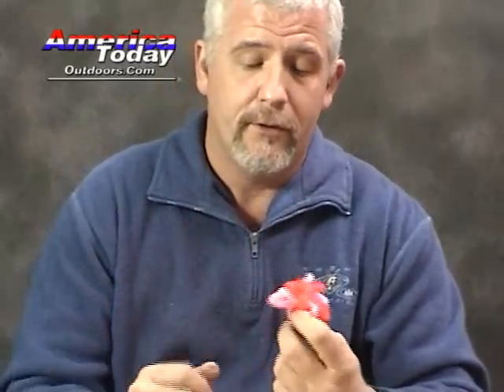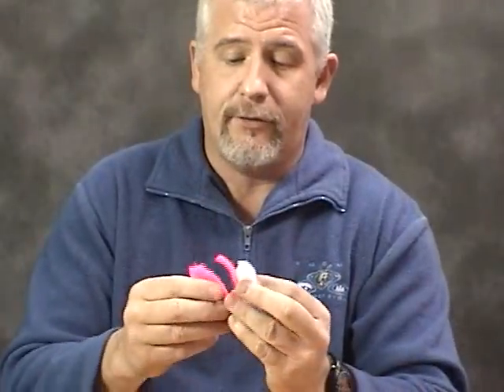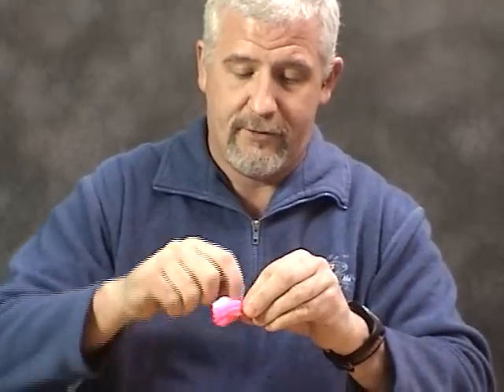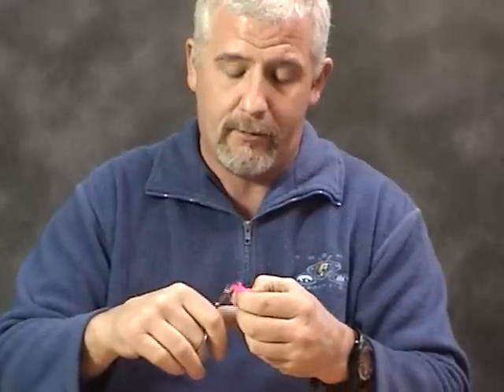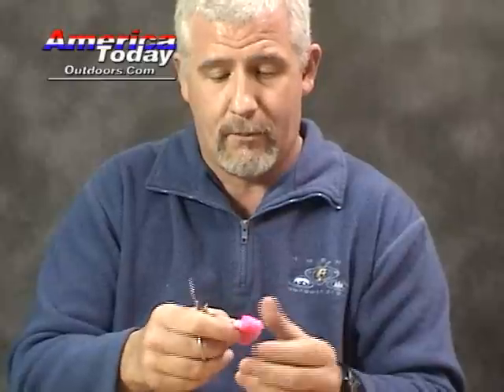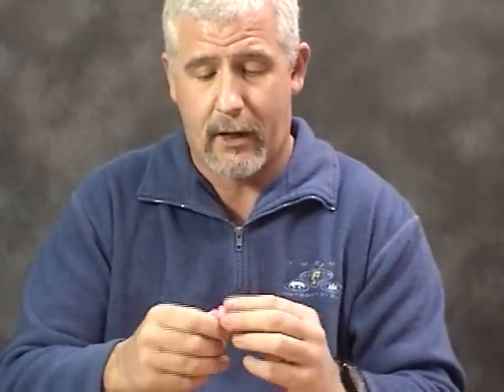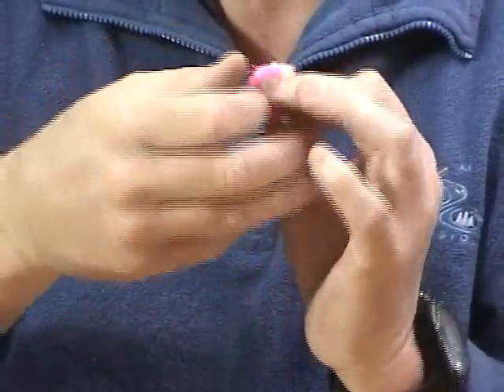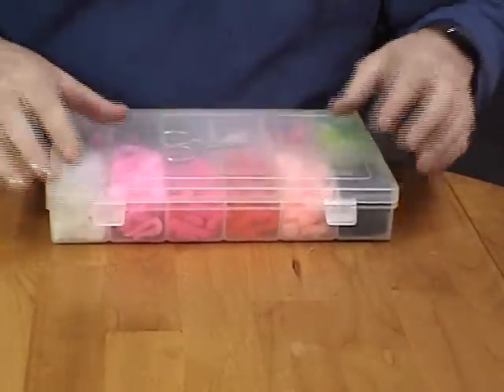Make a steelhead fishing yarnball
Describes how to make yarnballs for steelhead fishing